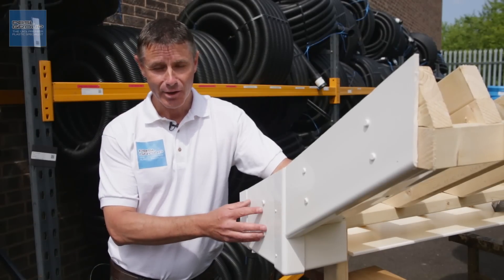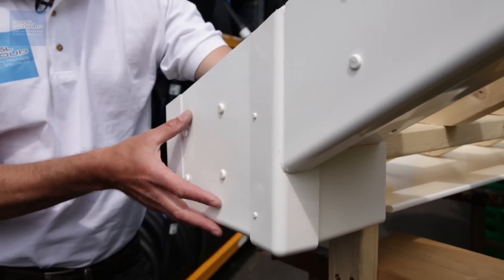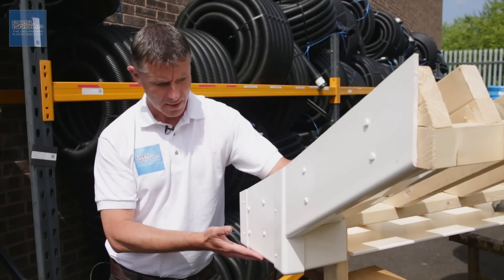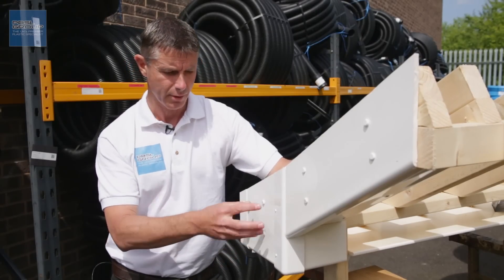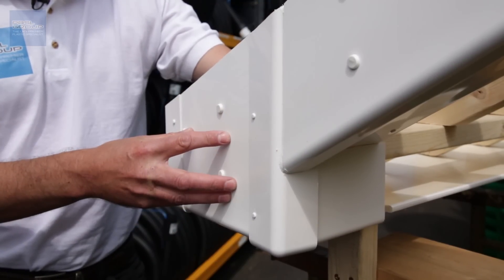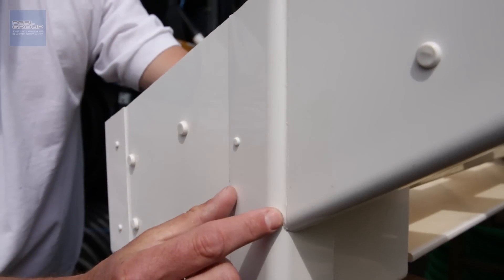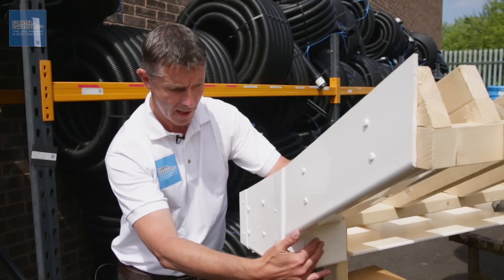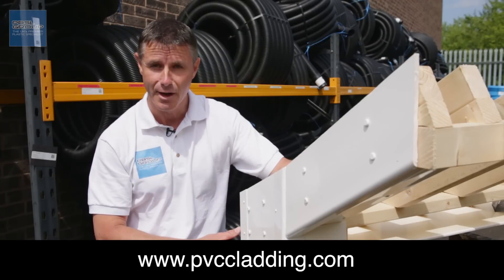How to Construct the Box End Section of a PVC Fascia Roofline | PVC Cladding Tutorial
The PBSL Group explain how to construct a box end section on a PVC fascia installation.

You'll find out what a box end is, how to construct one, and what they look like.